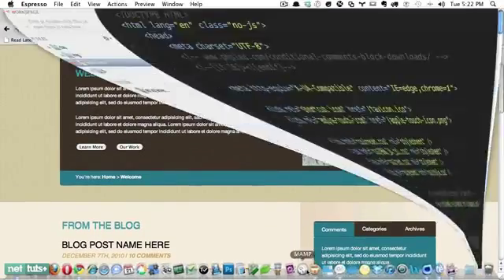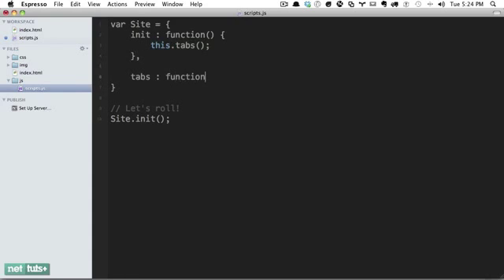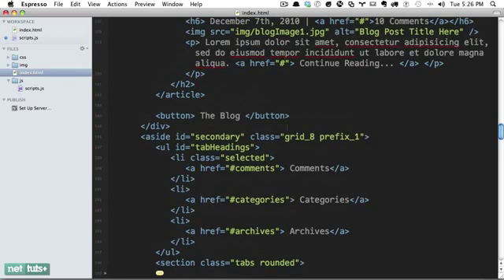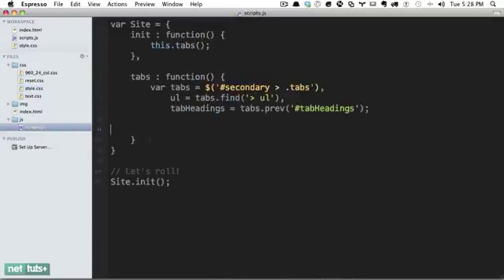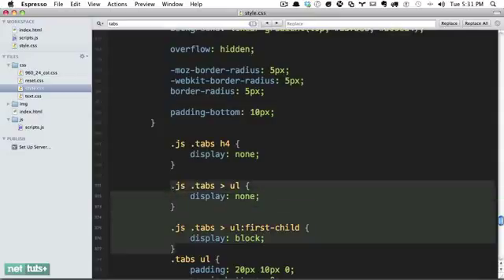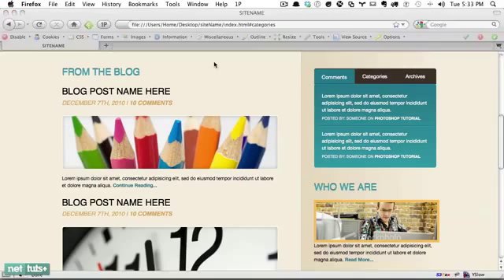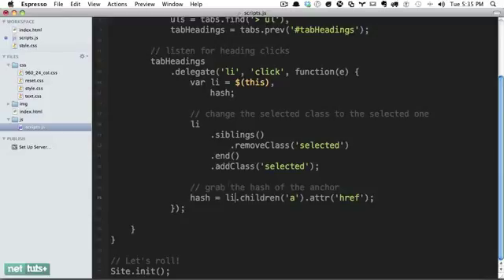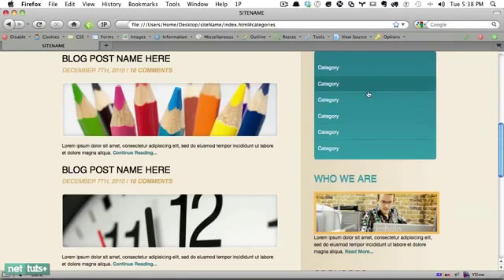Convert a Warm, Cheerful Design to H